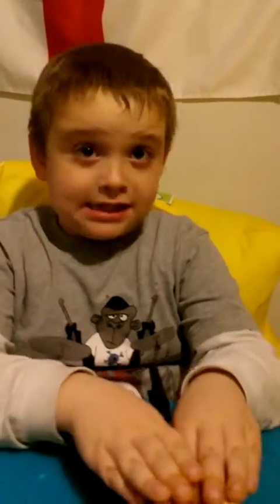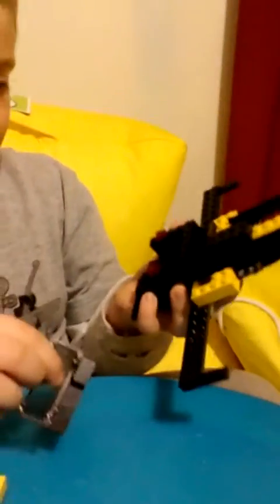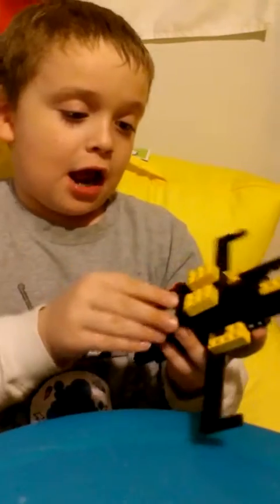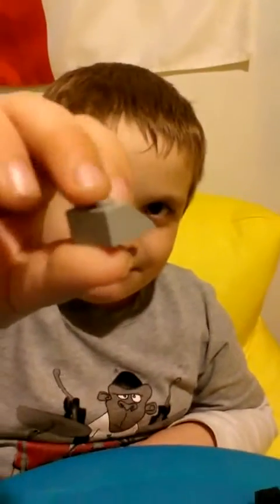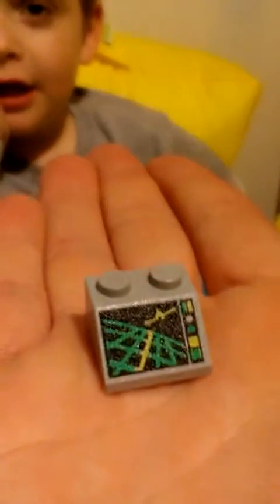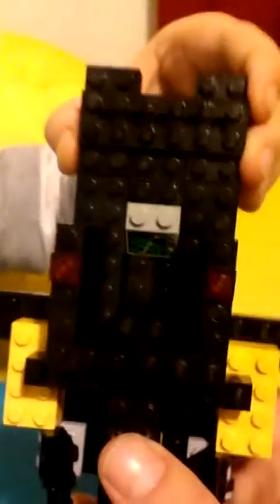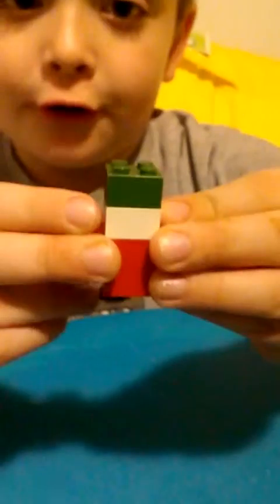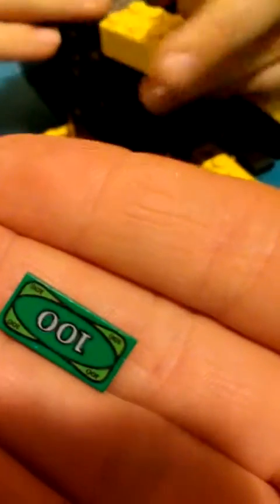Lego creations by the mine craft kid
Bat man Lego creations.